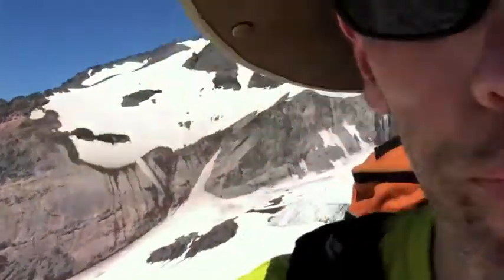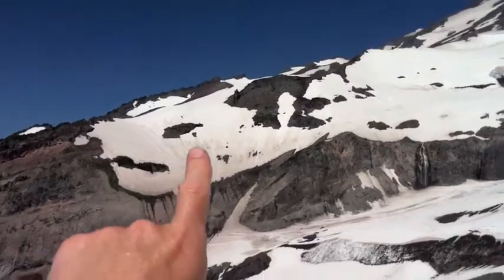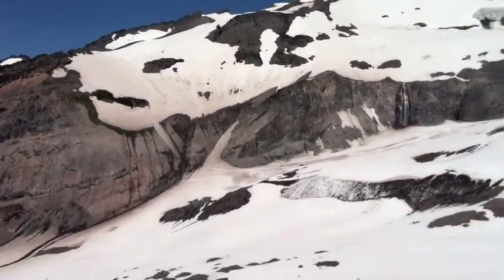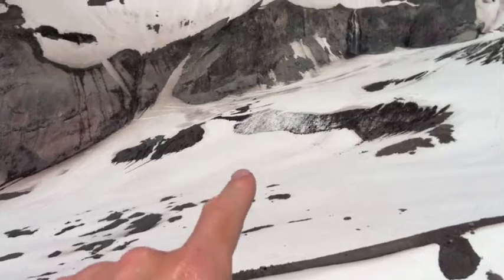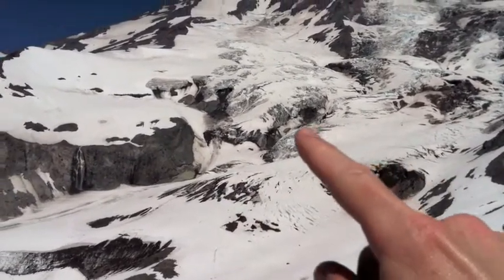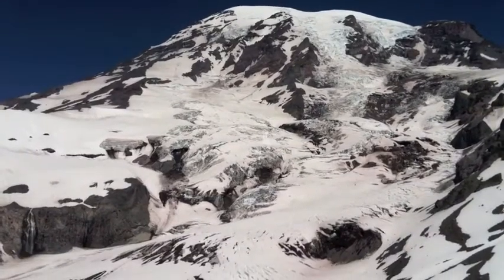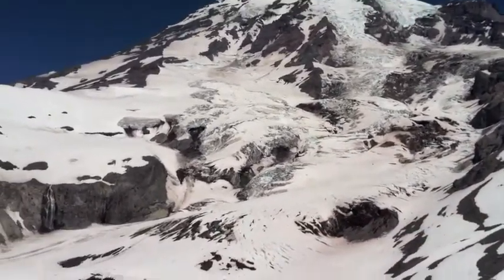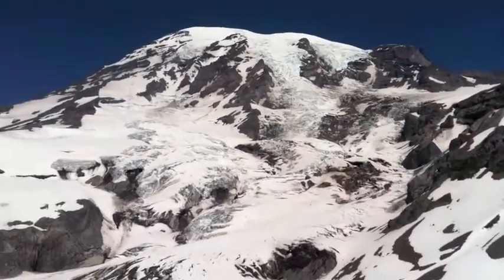Nisqually Glacier overview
Here's a quick overview of how to recognize a glacier. Many high mountains have snow on them during some or all of the summer, but not all mountains have glaciers on their slopes.

One of the best ways to see a glacier in the U.S. is to visit Mt. Rainier National Park, about 2.5 hours drive from Seattle, WA. A hike of just a few miles above Paradise (the end of the road) will take you to a good view of the Nisqually glacier.

I shot this video in July 2012, when there was still a lot of snow left over from the winter of 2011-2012. This makes it a bit trickier to distinguish the glacier from the ordinary snowfields, but there are still enough crevasses to tell the difference.